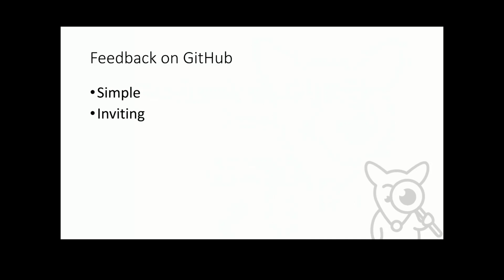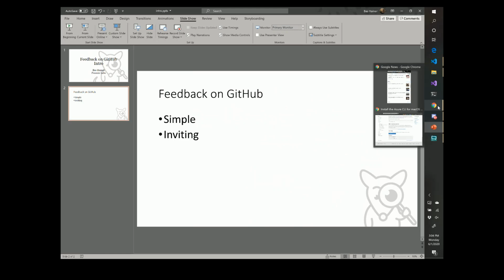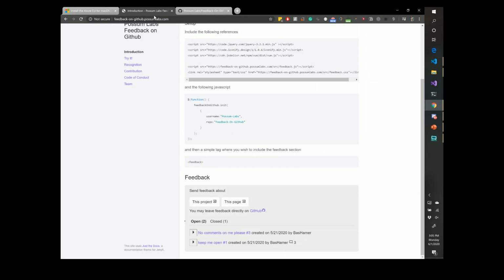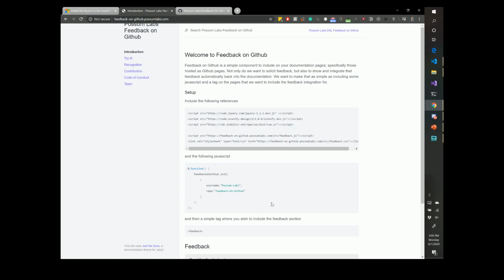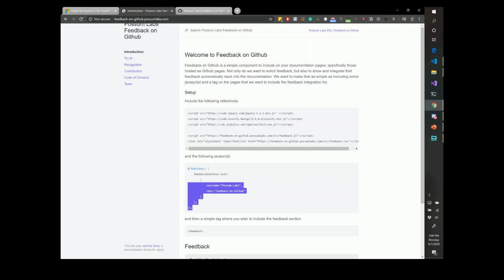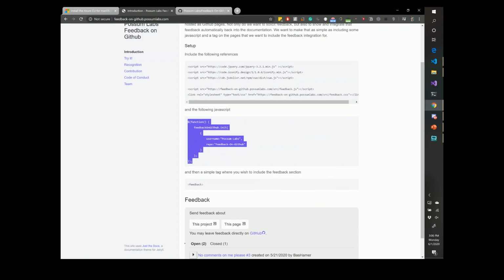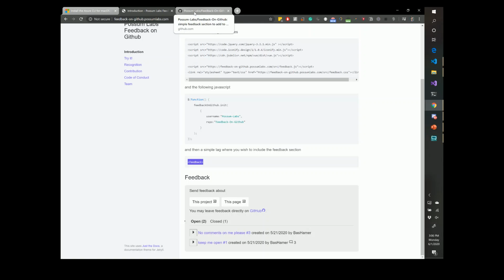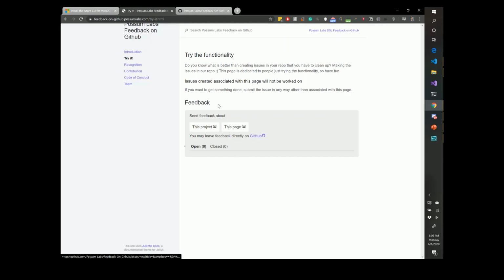Feedback on GitHub Intro